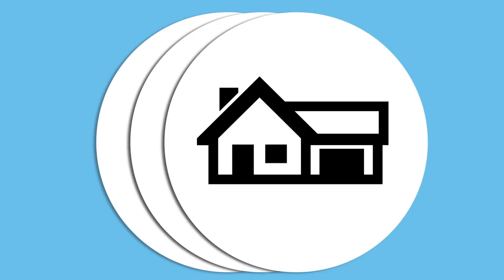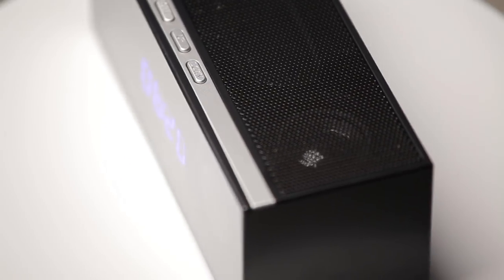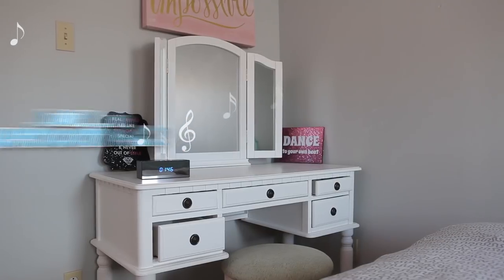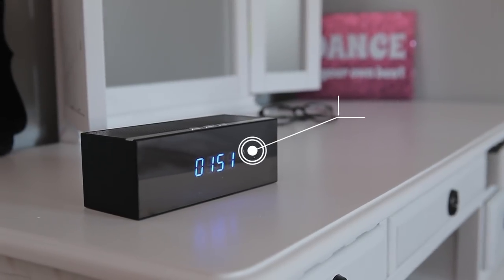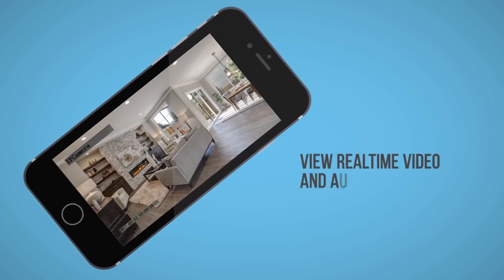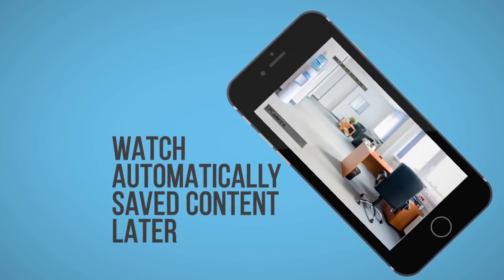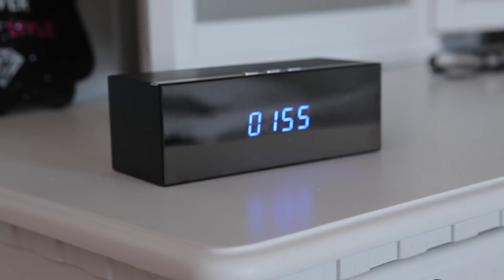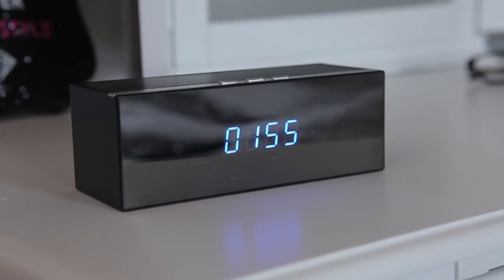LizaTech LizaCam 1080p Desk Clock IP Camera with Bluetooth Speaker & Wifi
LizaTech 1080p Wireless Desk Clock Camera with Bluetooth Speaker

A revolutionary new product featuring Bluetooth 4.2 supreme sound and a built-in 1080p Wifi Hidden IP Camera. You can't get any more wireless than this Bluetooth speaker with Wi-Fi spy camera. This this the most wire free and wireless device you can get. Once you set up the system with a wireless router and high speed internet, the camera/speaker can be placed anywhere using the Bluetooth and the WiFi. We include a rechargeable battery so you dont even need to plug it in with its 4-12 hour battery life!

You will be able to remotely view real time video and audio from any smartphone. You can also watch the content later on by setting the camera for motion detection saved to a microSD card. The exclusive LizaCam app allows you to connect seamlessly in just a few seconds, and you can watch the content saved on the SD card right from the app.

For further security, passwords can be set to only those with the information can view the recordings or the action in real time. All you need to do is jam to the music, grab your speaker and spy on the run!

This Mobile Bluetooth Speaker is just the item you need if you're looking for a covert camera on the go. It looks exactly like any other Mobile Bluetooth Speaker, but it also contains a built in camera. It also has the added benefit of blending in pretty much everywhere. Place it on a desk to record a meeting and nobody will know it's anything but a normal Mobile Bluetooth Speaker